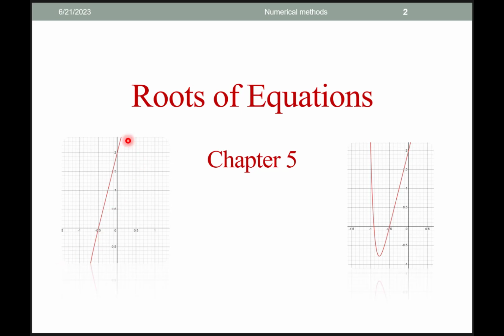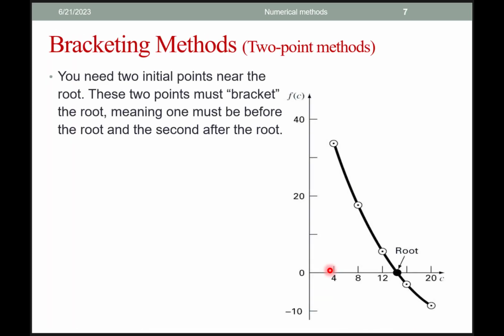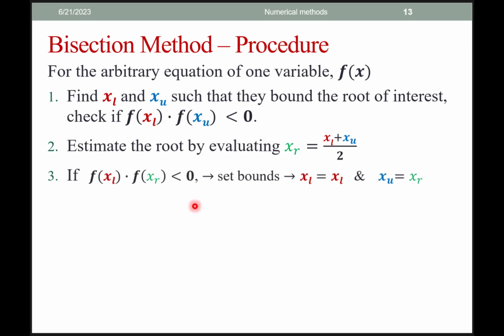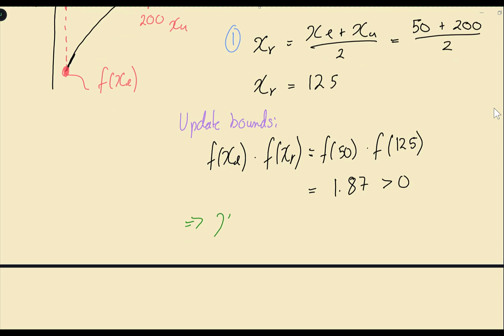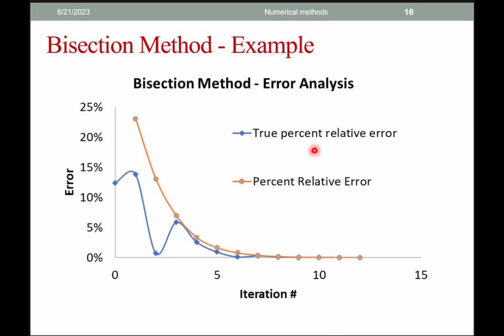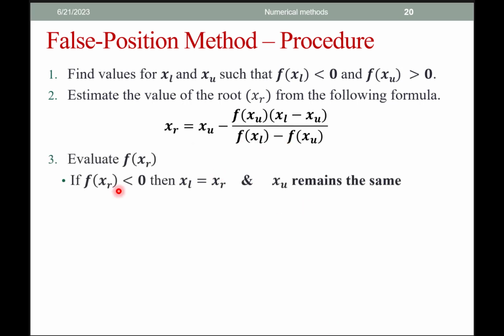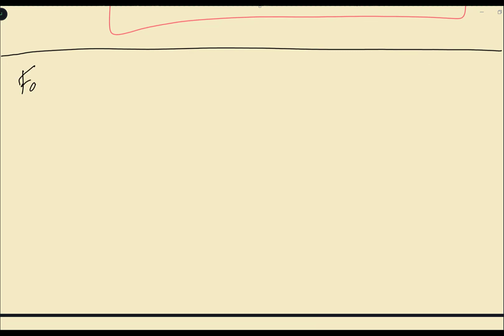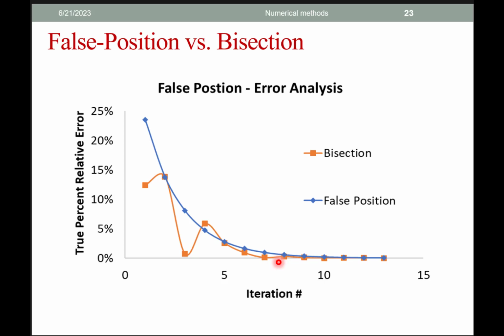Lec 2.1 - Bisection and False Position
A Lecture on finding the roots of a function using the bisection and False Position methods, which are considered closed methods.